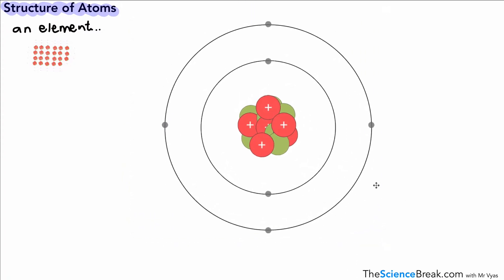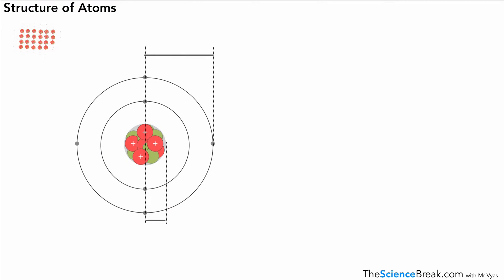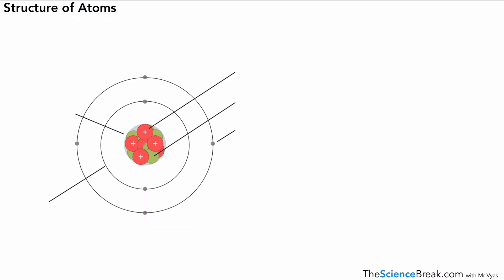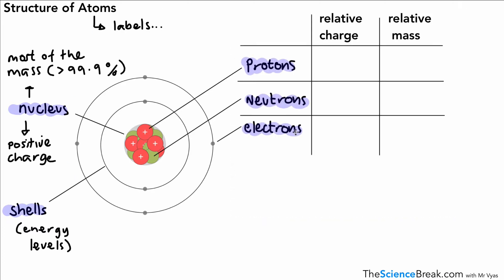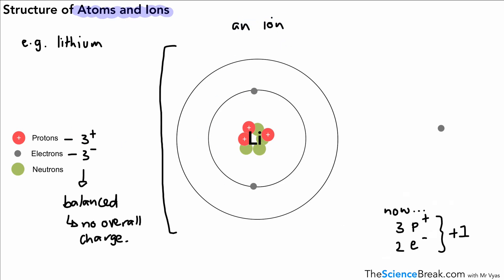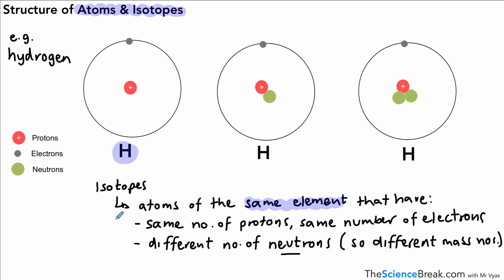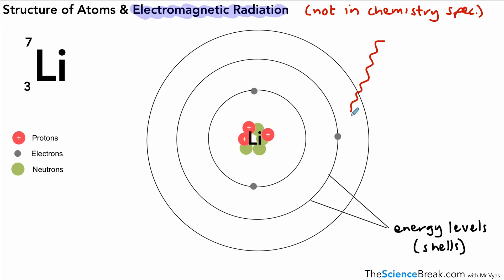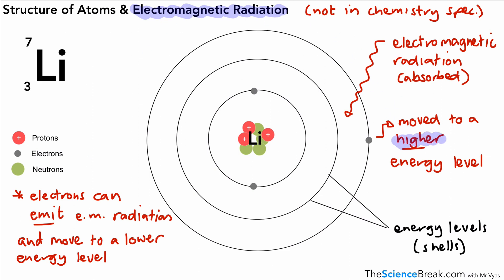AQA GCSE Physics: Atomic Structure and Isotopes | absorption and emission of radiation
This video explain what isotopes are but also, importantly explains how the electron arrangements in an atom may change with the absorption of electromagnetic radiation (electrons move further from the nucleus; a higher energy level) or by the emission of electromagnetic radiation (electrons move closer to the nucleus; a lower energy level).